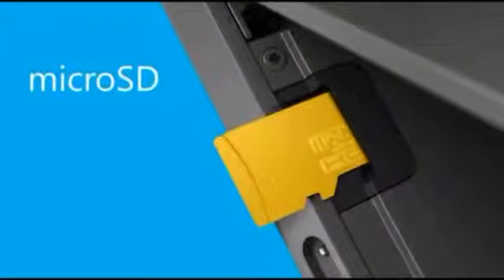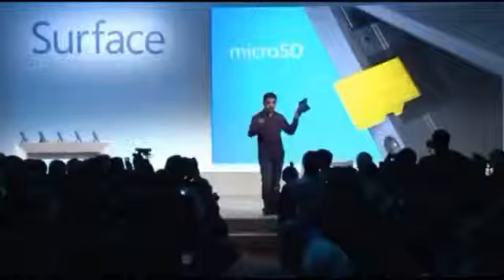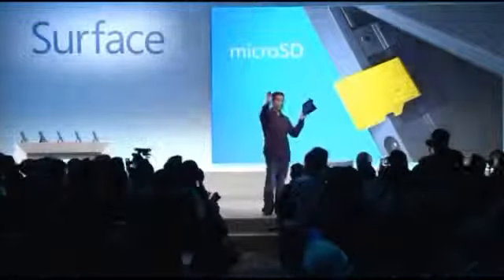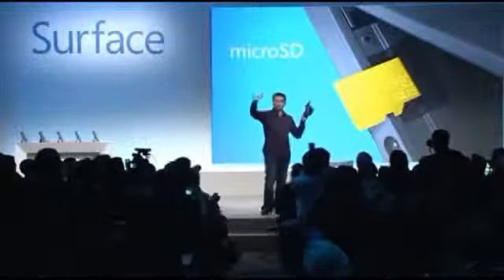Microsoft Surface RT tablet Advantages October 2012